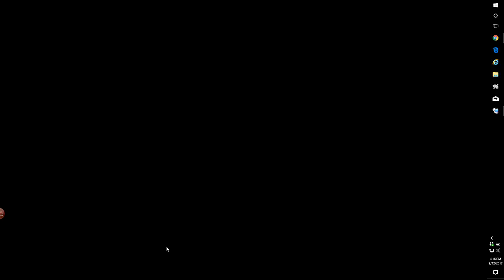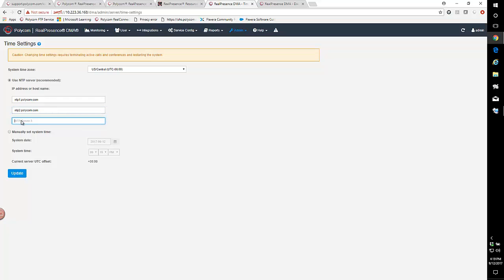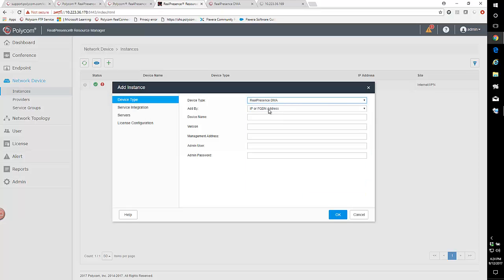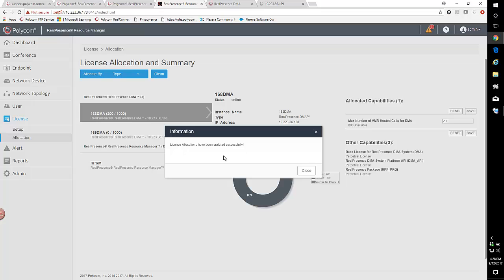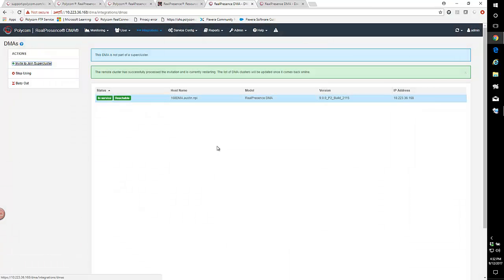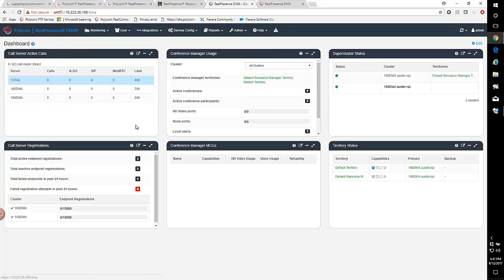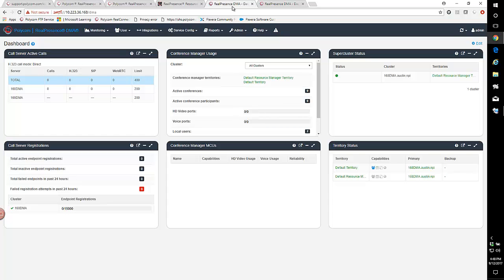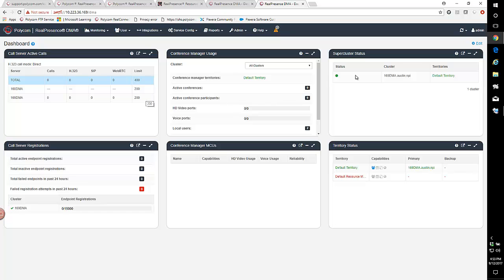DMA Supercluster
Running through DMA Superclustering on DMA 9.X